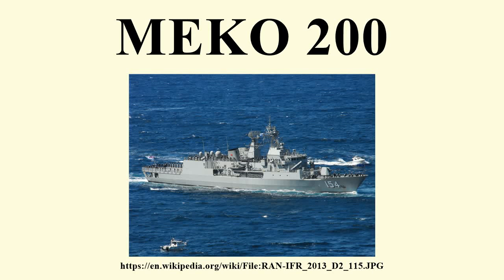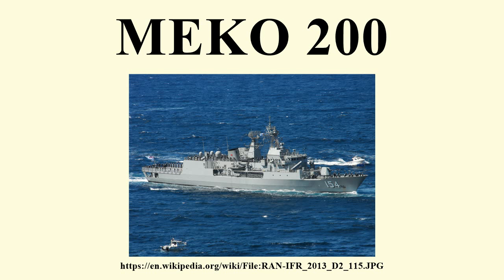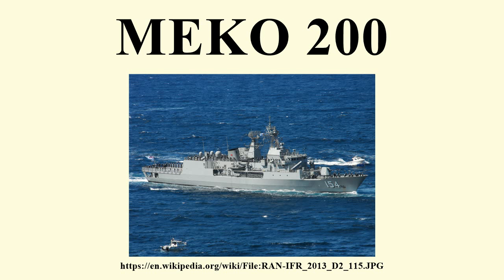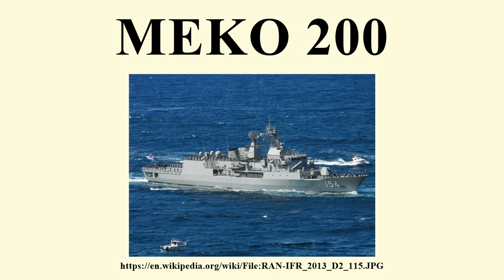MEKO 200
Image-Copyright-Info
Author-Info:   Saberwyn

Image-Copyright-Info